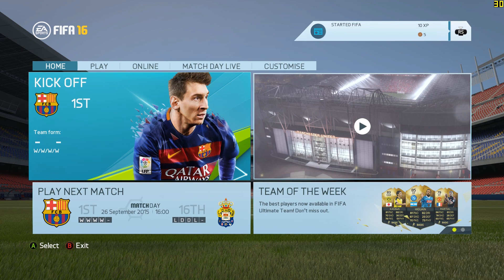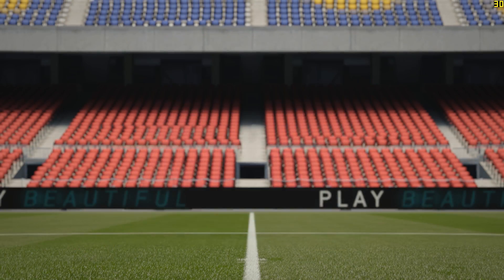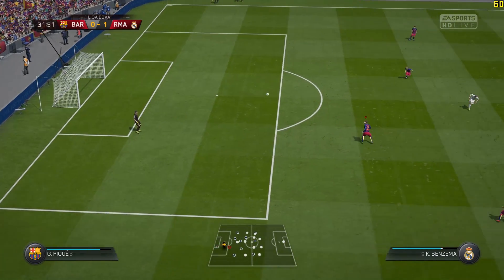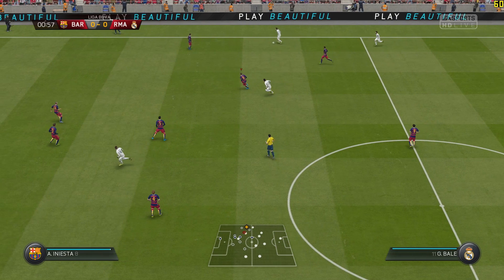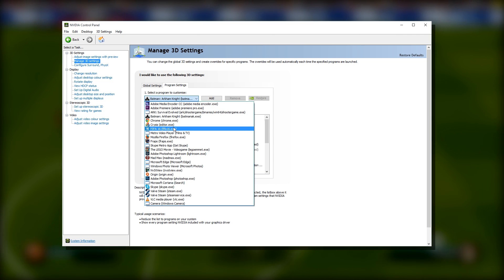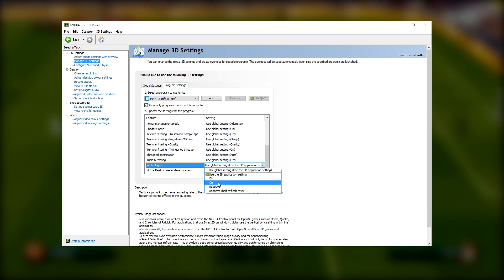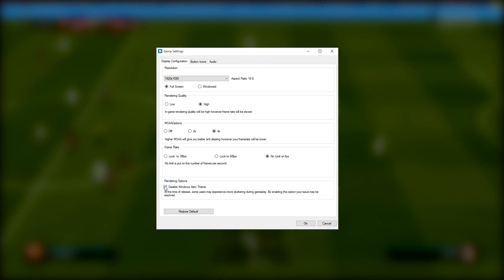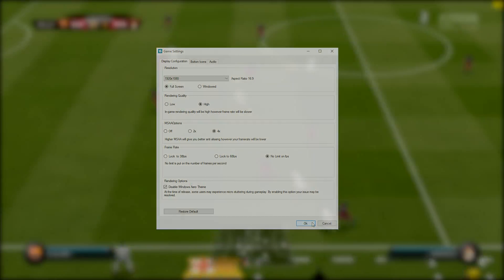FIFA 18 - 16 | 30fps Lock Fix | How To Uncap fps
Works also for FIFA18! Easy method to fix 30fps lock occuring in menus, cinematics, highlights, replays, goal kicks in FIFA 18, FIFA 17 and FIFA 16. I will show You how to uncap fps so You can play the game properly. This fix was tested by me and I've been successfully using it for a couple of years now.

So... Your PC is powerful enough to handle FIFA 16 or FIFA 17 and You set a 60 fps lock in the game settings but You still get 30 fps lock sometimes? Don't worry, because this problem can be easily fixed.

First, press the right mouse button on Your desktop and select NVIDIA Control Panel.

Then select Manage 3D settings ➜ Program Settings and find fifa16.exe in the drop-down list. If it's not there then You can add it manually by pressing the "Add" button.

With it selected scroll down until You find the "Vertical sync" option. Set it to ON and remember to press Apply to save Your settings. (You can also set Vsync to Adaptive. That way vertical sync will only be on when framerate is above Your monitor refresh rate).

Now go to Your FIFA 16 game settings and change the Frame Rate option to "No Limit on fps". You can also select "Disable Windows Aero Theme" if You experience micro stuttering or struggle with performance in the game.

Press "Ok" to save those settings.

Now simply launch the game. The 30fps cap should be fixed and You can enjoy playing Your game the way it is meant to be played.

This fix is obviously for NVIDIA GPU users, but if You have an AMD GPU then do this (thanks to Placebo from fifaforums for sharing this):

1.
2. Run RP and click add profile (similar to this image
3. Choose FIFA17.exe
4. Choose the tweak tab and set Vsync to Dynamic and put in the FPS you need in "Display Refresh rate" like so
5. right click Fifa 17 on the left and click apply

If You have any problems or questions regarding this fix then please let me know down below.

Get newest games dirt cheap!

It was Your gaming addict ZombieBrain. Always hungry for games!

Recorded on:
i7-4790k @4 Ghz (Turbo @4.7 GHz)
EVGA GTX 970
16 GB RAM
Win 10